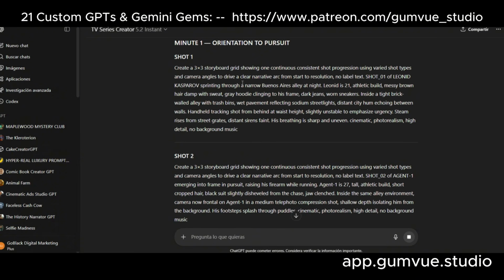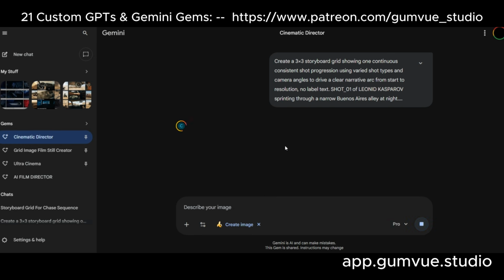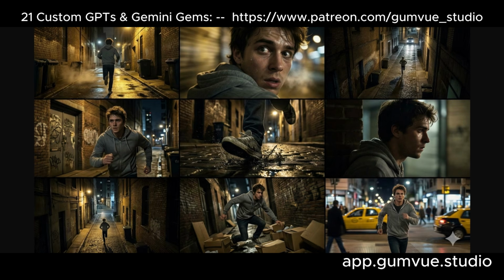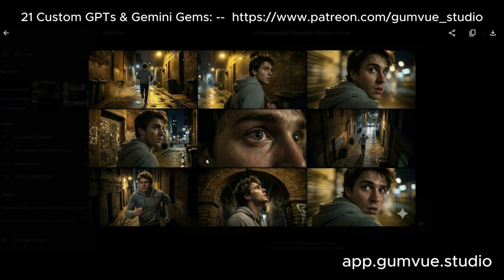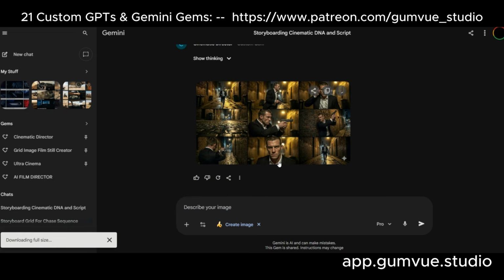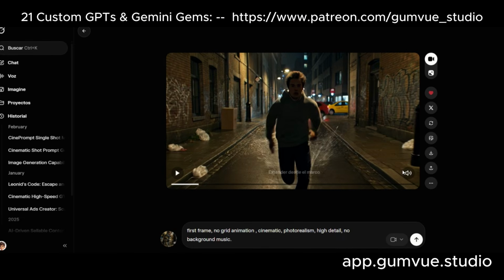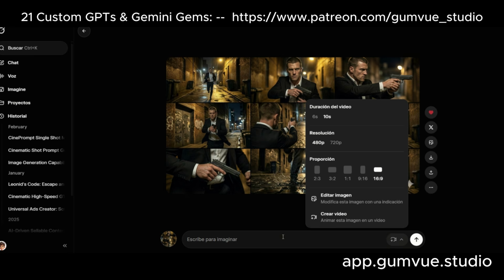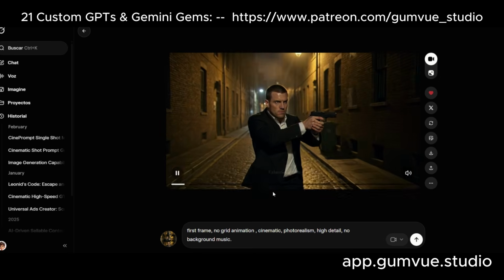Script to Film in Minutes: The AI Workflow Nobody's Talking About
Turn your script into a cinematic short film using AI. In this tutorial, I show you how to use Custom GPT for shot breakdowns, Gemini Gem for image generation, and Grok for video animation — complete AI filmmaking workflow from script to final video.

Learn how to:
• Break a script into cinematic shots
• Generate consistent storyboard images
• Animate images into short films
• Add dialogue and voiceover
• Create a full AI film pipeline

This workflow is perfect for indie filmmakers, AI creators, content creators, and anyone who wants to create short films without traditional production.

Tools Used:
Custom GPT –TV Series Creator
Gemini Gem – Cinematic Director
Grok – AI video animation

### ⏱ Chapters

00:00 Introduction
00:35 Creating a TV Series / Short Film Project
01:20 Generating Scene Shots
02:05 Using Gemini Gem for Images
03:40 Maintaining Character Consistency
05:50 Preparing Images for Animation
06:30 Creating Video with Grok
08:45 Extending the Video
10:50 Adding Dialogue
12:10 Final Result